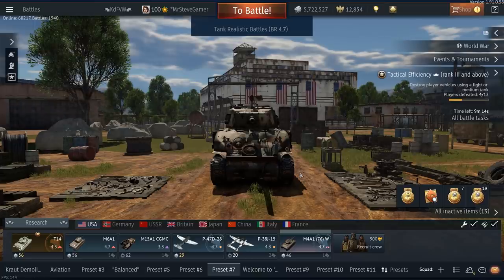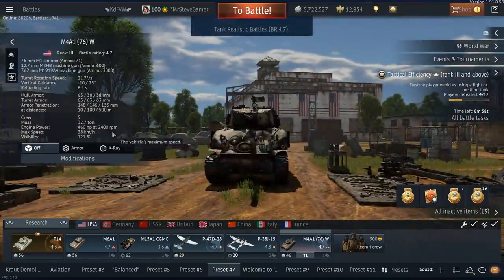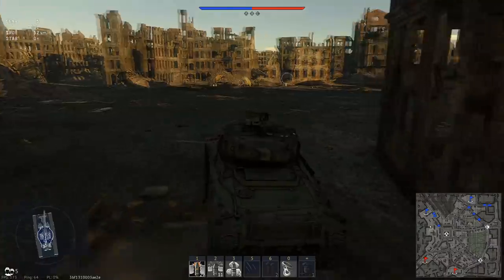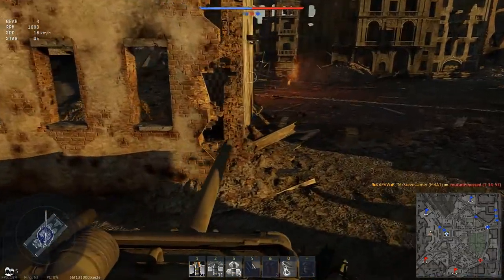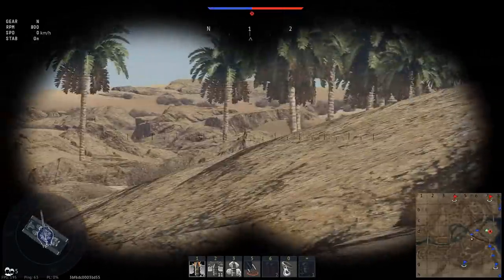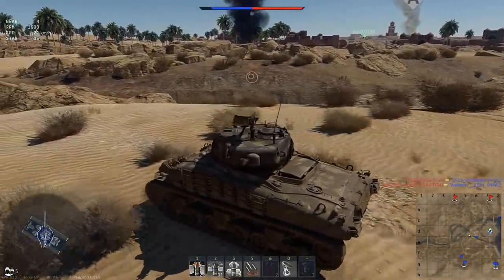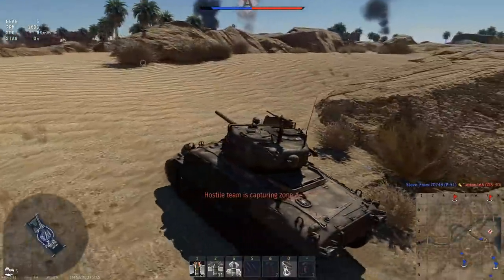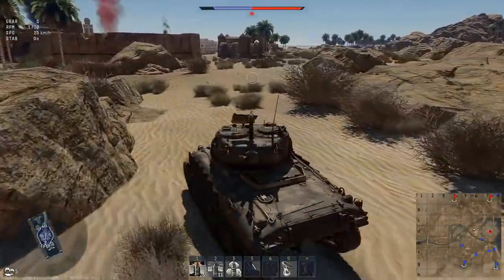Cast Hull Sherman Best Sherman | War Thunder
In today's episode I'll be showcasing one of my personal favorite Shermans, as well as giving some advice on how to play it and how I play in general.

My Setup*
Editing Software
For the other stuff I use and more products I recommend

Special thanks to:
Cpt Pheges
DogeUnite
A 10
Antonio Sánchez
Raging Rawr
Heya Nowe
Donny3
MetaDave
Jiggly Boy

Unless otherwise stated the thuumbnail art is made by Kastiel or myself